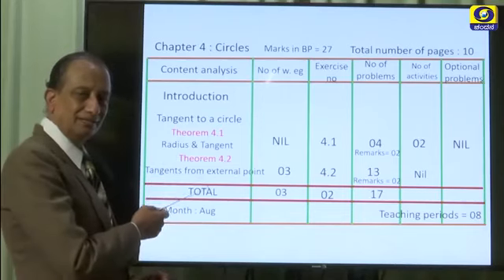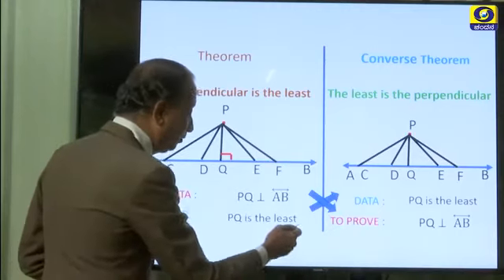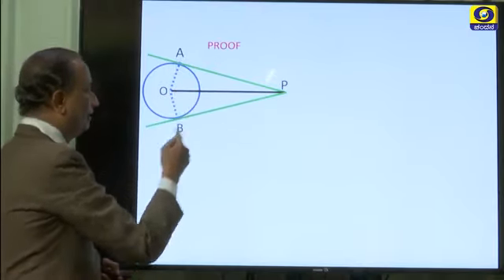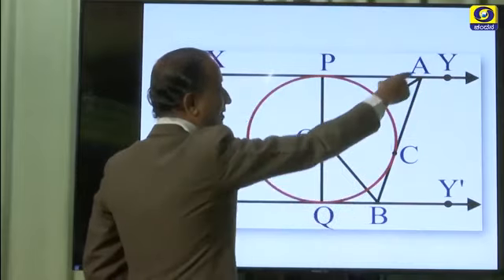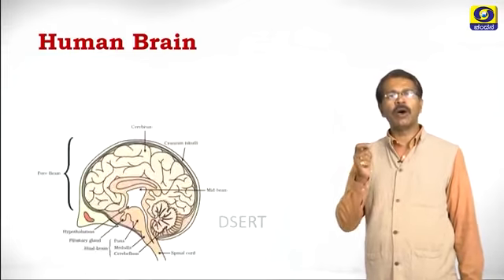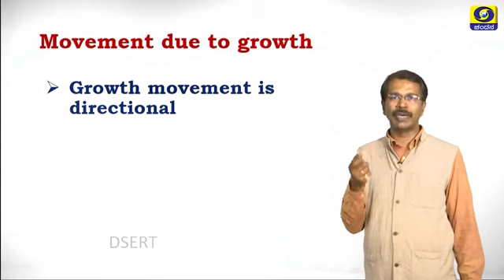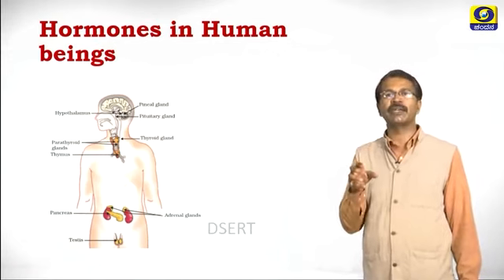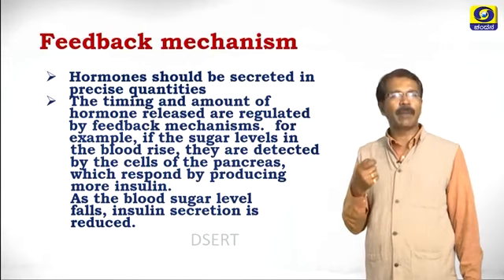Sslc science 7